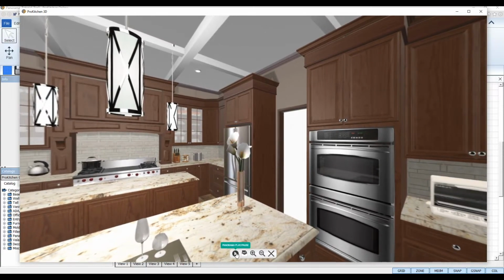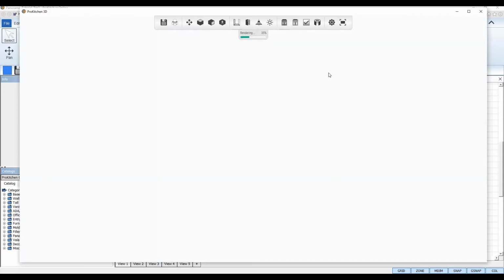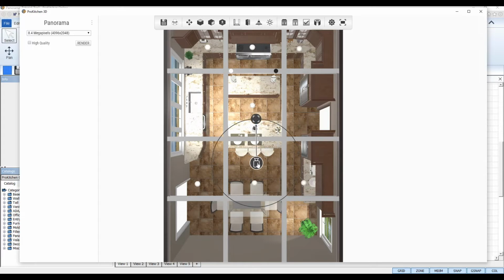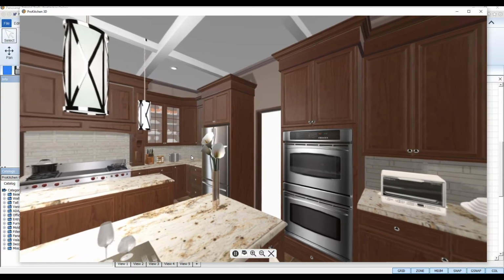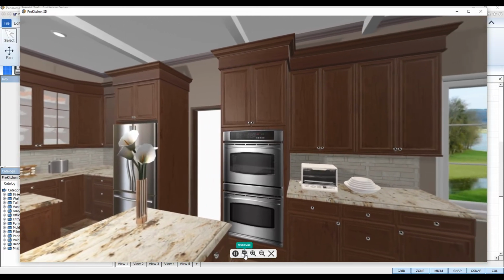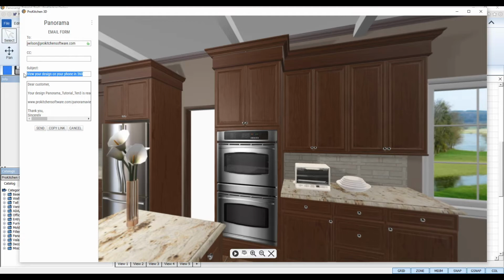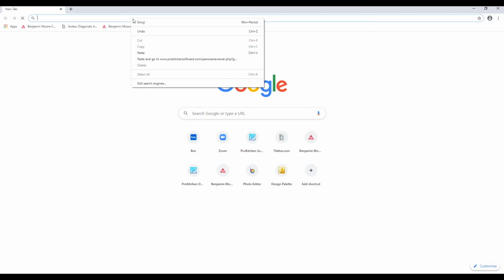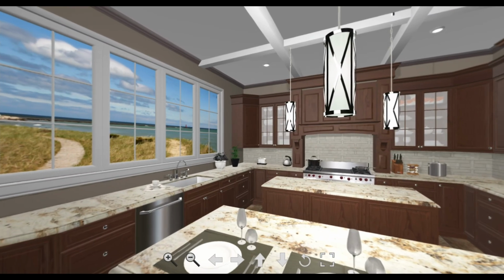10.0.3 Panorama Tutorial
ProKitchen v10.0.3 releases an updated 360 degree panorama revamped with 3D-Edge Technology - It takes 10 seconds to render! Learn how here